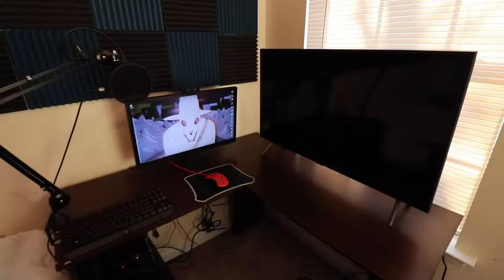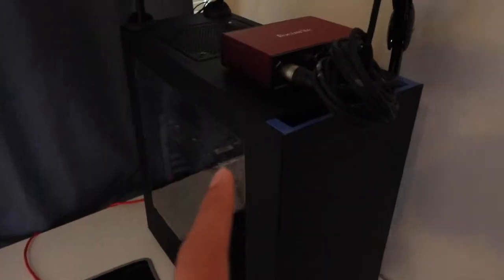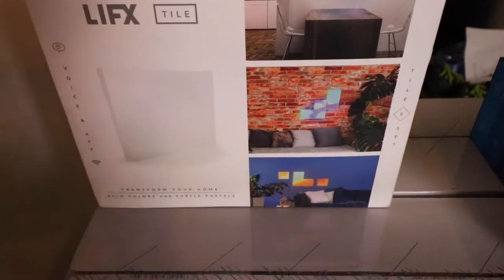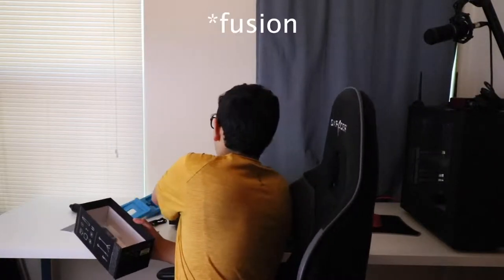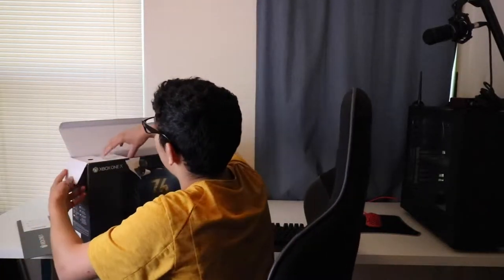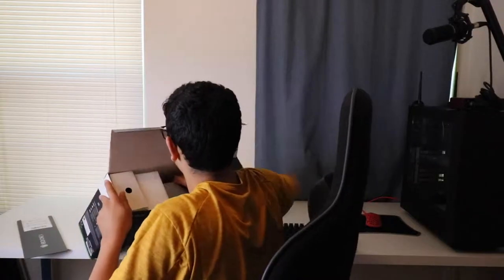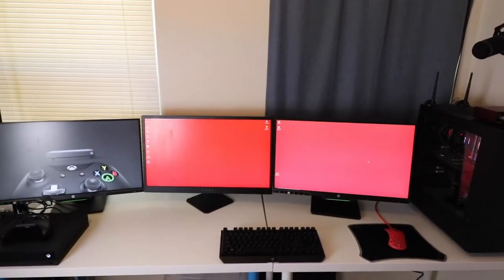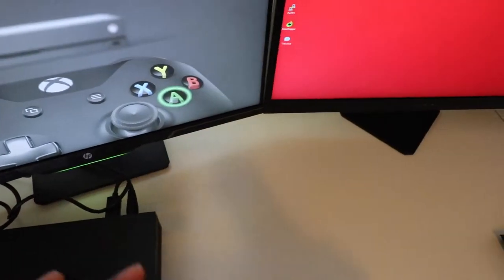New Monitors, Xbox One X, Gopro Fusion | Build My Setup | PT2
Welcome to build my setup part 2, in this video i got two new monitors, the xbox one X, a gopro fusion, and so much more. My gaming setup has really improved since yesterday.

- - - - - - - - - - - - - - - - - - - - ABOUT ME - - - - - - - - - - - - - - - - - - - - - - - - - - - - - - - -
age: 16
name: andrew
games i play: fortnite,r6 (rainbow six siege),gta, the division, rocket league and more although the main game i play is fortnite
i play on: pc mostly although you may see me on xbox or ps4 sometimes
 - - - - - - - - - - - - - - - - - - - SOME OF MY LYNK'S - - - - - - - - - - - - - - - - - - - - - - - -
- - - - - - - - - - - - - - - - - - - - - - PC SPECS - - - - - - - - - - - - - - - - - - - - - - - - - - - - - - -
cpu: i7 7800x
gpu: nvidia 1080
ram: 16gb corsair dominator
mb: msi carbon ac 299x
ssd: samsung 500gb 860 pro
some other stuff (just ask)
(all %100 self built)